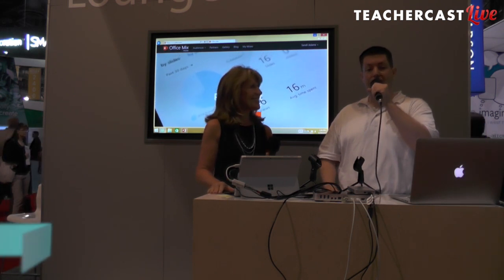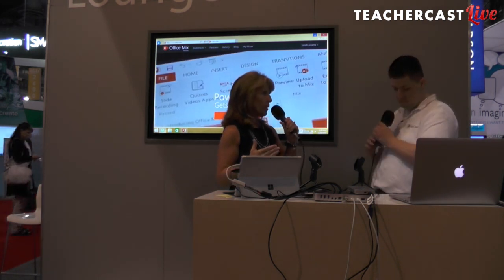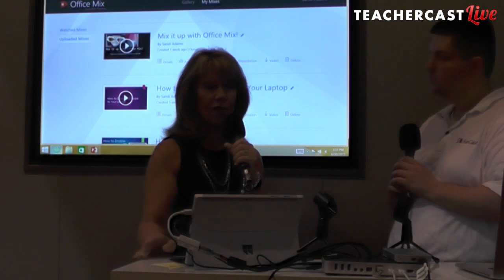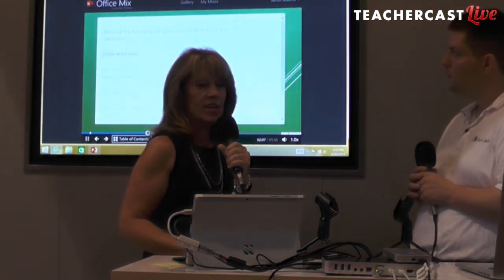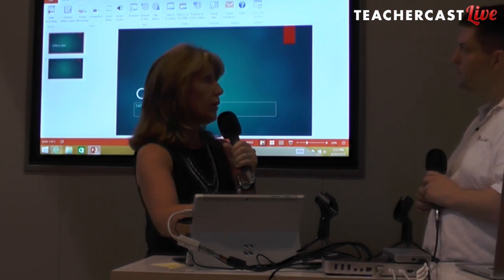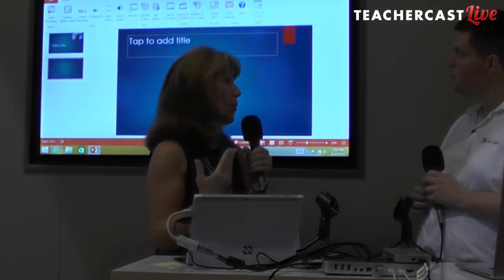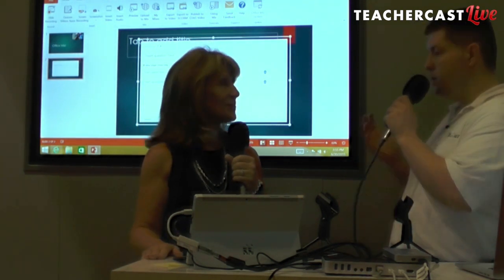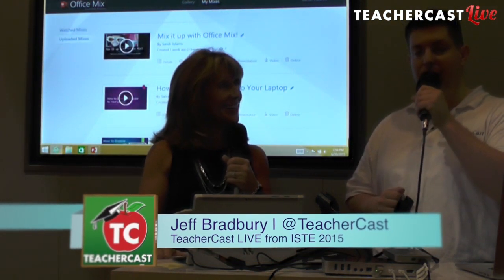Microsoft Office Mix | TeacherCast LIVE from ISTE 2015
Have you ever looked at a PowerPoint and thought... How Do I Make This More Interesting?

Introducing Microsoft Office Mix, a fantastic way to create engaging and interactive presentations.  By installing this free add-in for PowerPoint, your slides can harness the power of video, polls, interactivity and provide amazing insights and analytics from your audience.  I had the pleasure of speaking with Sandi Adams, a Microsoft Innovative Educator at ISTE 2015, who demonstrated how she is flipping her classroom through amazing features found in Microsoft OfficeMix.

Learn About Sandi Adams, MIE

Sandi Adams has been a Technology Project Specialist with the Cherokee County School District for 15 years and is a Microsoft Innovative Educator Expert and Master Trainer. Her role includes researching emerging technologies, training staff on tools and classroom integration, training students, and evaluating hardware. In the 2014­–15 school year, Sandi trained educators and administrators at Holly Springs Elementary STEM Academy as Microsoft Innovative Educators, making Holly Springs the first school in the nation to be 100 percent certified. Before joining the district, Adams spent four years with Microsoft as a Family Technology Night presenter, visiting schools and presenting technologies — such as the Internet — to educators, students and their families. In all, she has spent nearly 20 years championing new technologies in schools.

Learn More About OfficeMix

If you enjoyed the show, please rate us on iTunes and write a brief review. That would help tremendously in getting the word out and raising the visibility of the show.
Please join the TechEducator Podcast LIVE every Sunday night at 7:00 P.M. EST
Learn How To Launch Your Very Own Podcast!

Are you interested in learning how to podcast? Do you want to share podcasting with your students or perhaps create a podcast from your own home?  Jeff is available for one-on-one consulting to help you learn how to bring your podcasting ideas to life.
Check out our Educators Guide to Podcasting today! | Video | Slideshare Presentation
Please contact to become a guest on the show